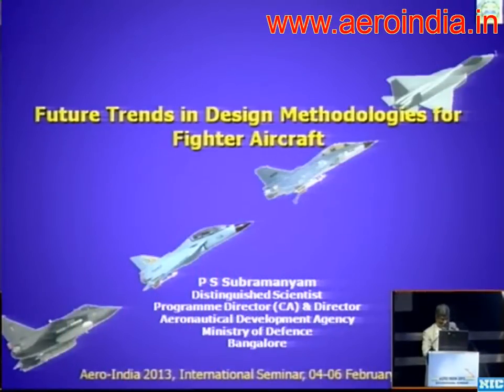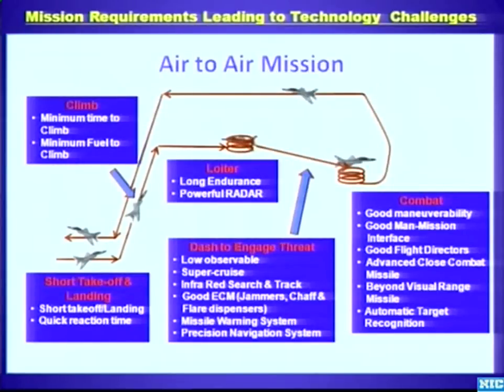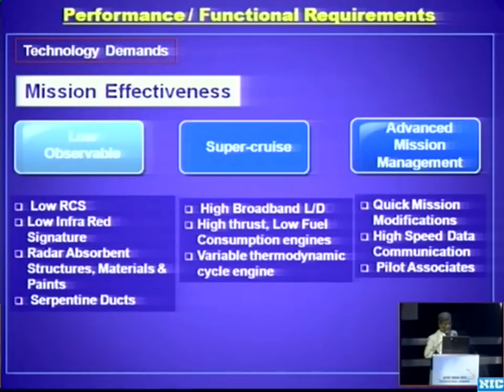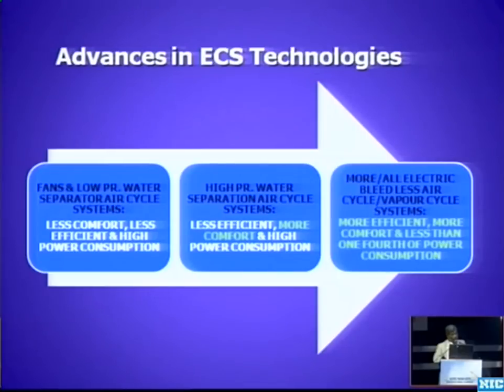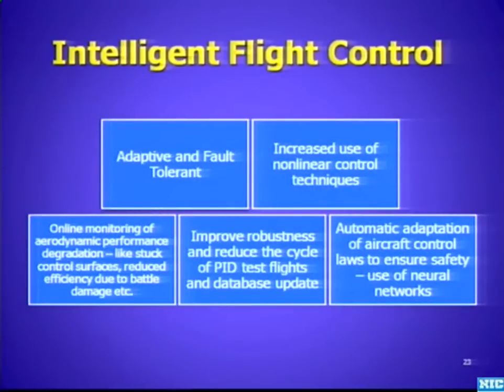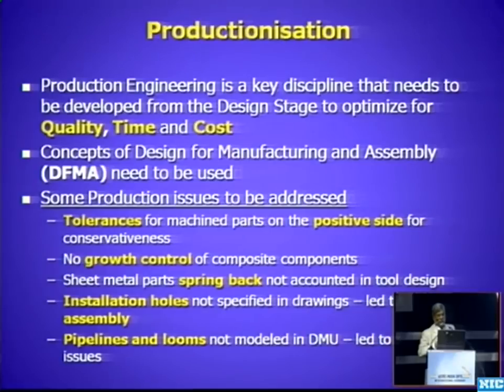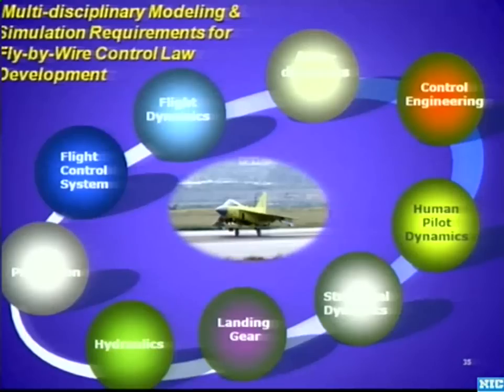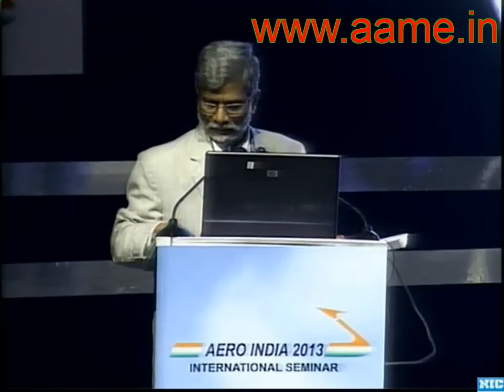Future Trends In Design Methodology For Fighter Aircraft - Dr. PS Subramanyam [Aero India 2013]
Dr. PS Subramanyam, Programme Director, Combat Aircrafts, and Director of Aeronautical Development Agency (ADA), Bangalore, speaking at the Aero India 2013 Airshow Seminar